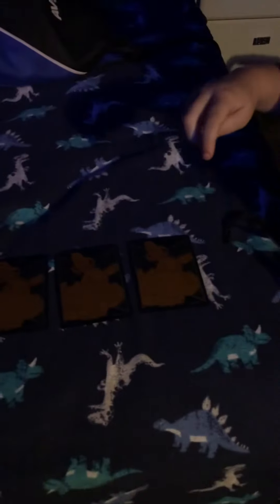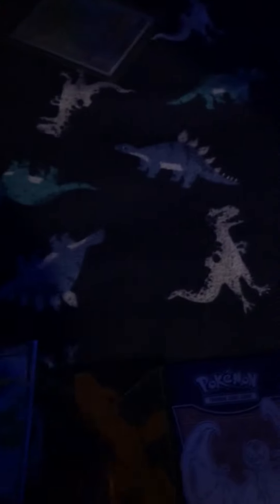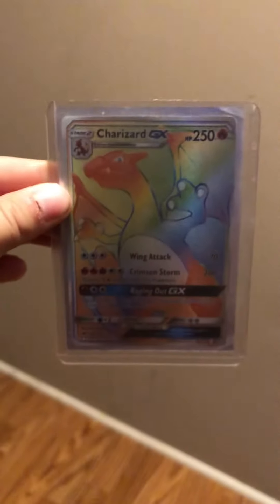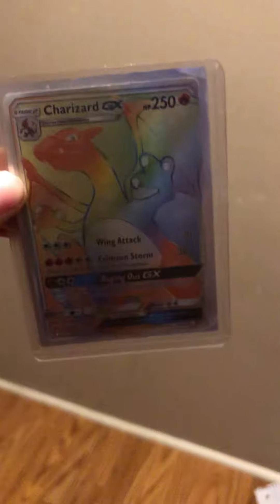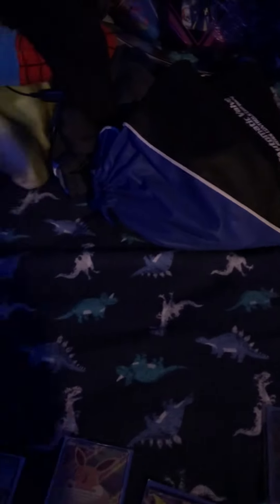July 27, 2023